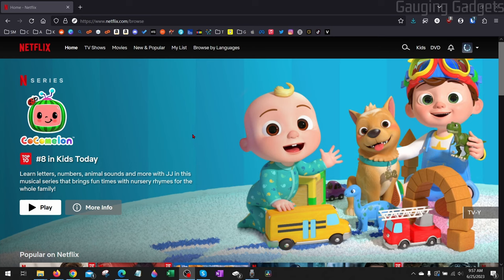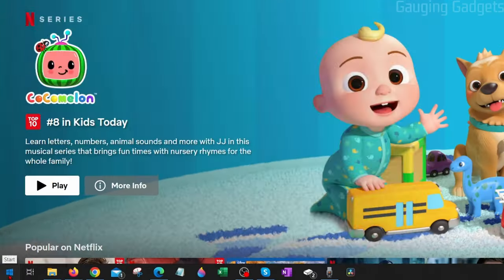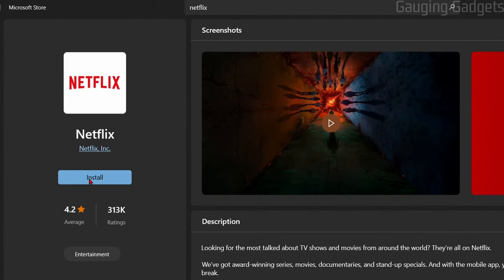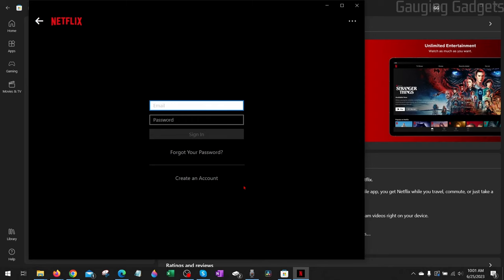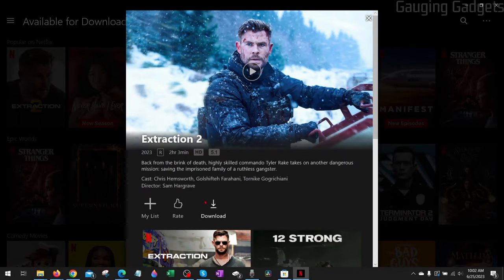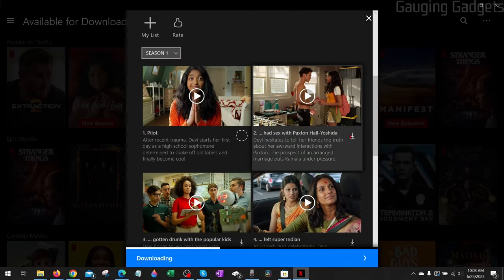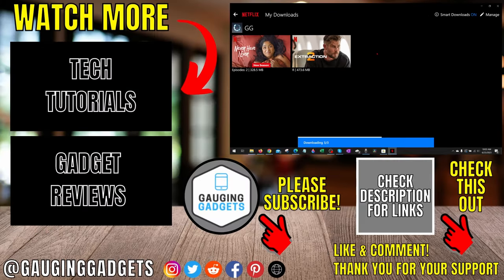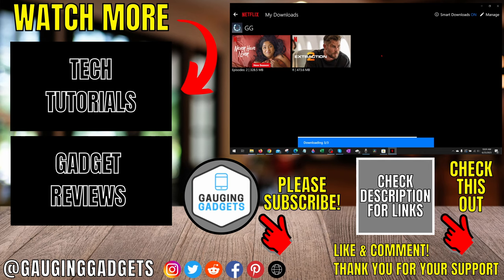How to Download Netflix Movies on PC & Laptop - Download Netflix TV Shows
How to download Netflix movies on PC & laptop? In this tutorial, I show you how to download TV shows and movies from Netflix on a computer. This means you can download Netflix content and watch it offline. The method we use for downloading Netflix movies on our PC is legal with the official Netflix app on Windows.

Follow the steps below to download netflix movies and TV shows on PC:
1. Install the Netflix app on your computer. To do this select the Windows Start button in the bottom left of your computer screen
2. When the Windows start menu opens type Store and select the Microsoft Store.
3. In the Microsoft Store search Netflix.
4. Find and select Netflix.
5. Select Get or Install to download and install Netflix on your PC.
6. Open the Netflix app and sign in to your account.
7. Find and select the movie or TV show you want to download from Netflix.
8. Select the download icon that looks like an arrow pointing down.